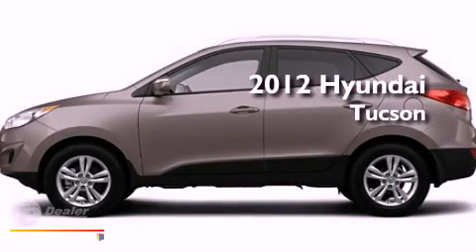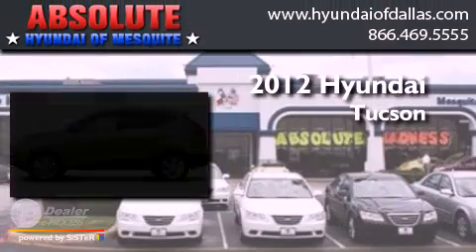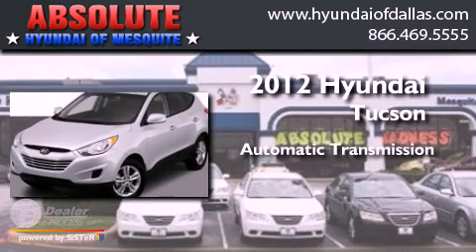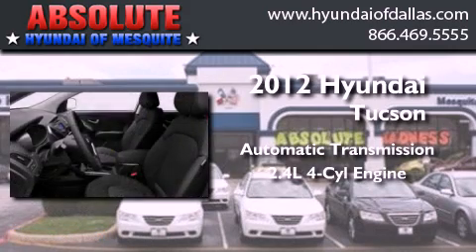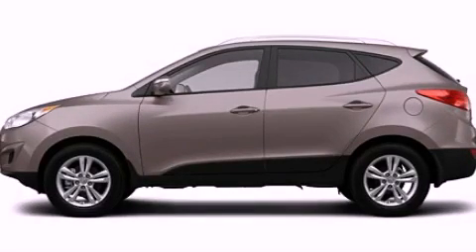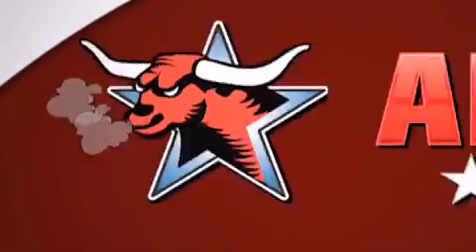Preowned 2012 Hyundai Tucson TX Dallas TX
Year : 2012
 Make : Hyundai
 Model : Tucson
 Engine : 2.4L I4
 Trans . : Automatic
 Exterior : Copper
 Miles : 15
 Interior : Tan
 Stock : CU361348